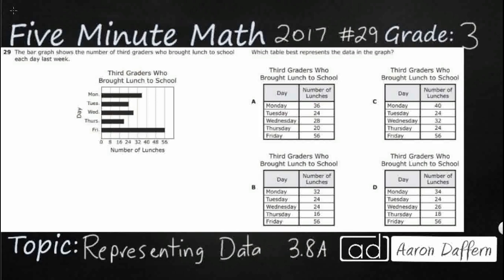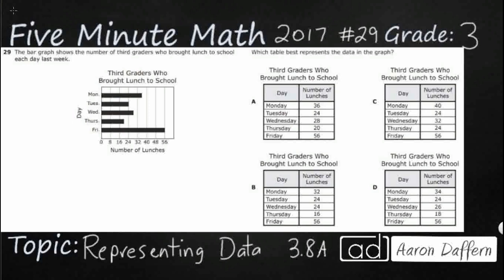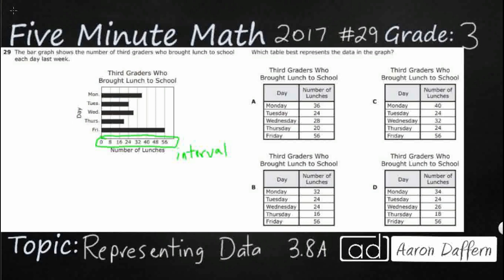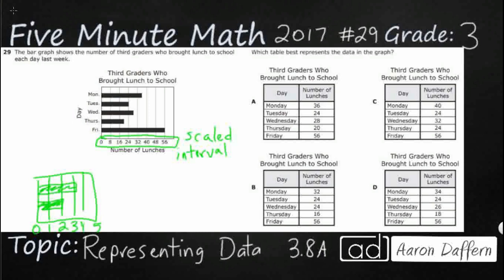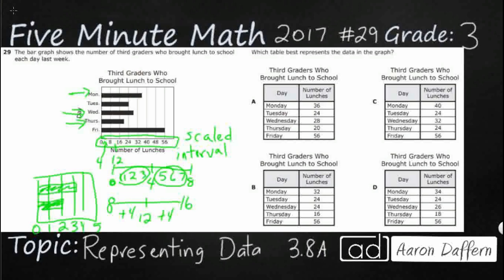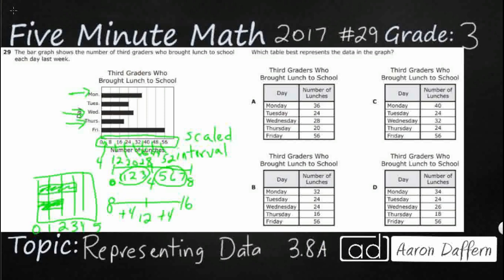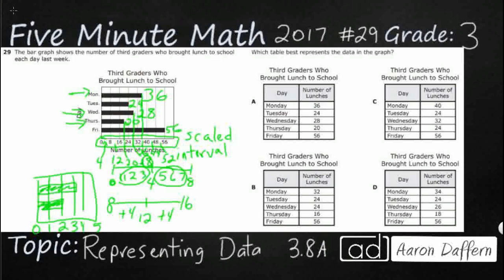3rd Grade STAAR Practice Representing Data (3.8A - #4)